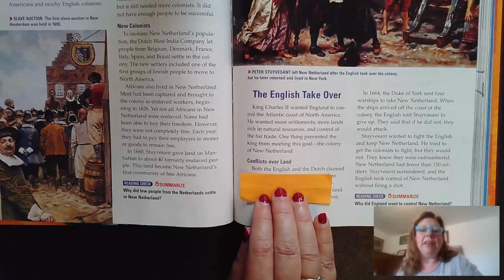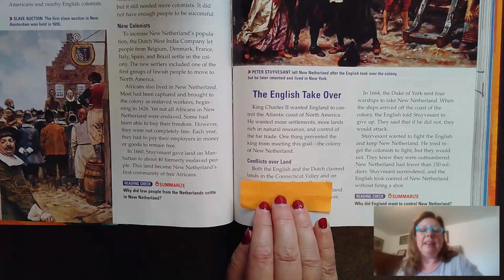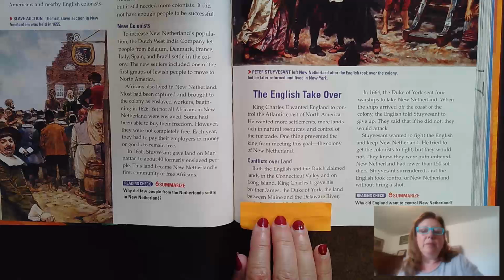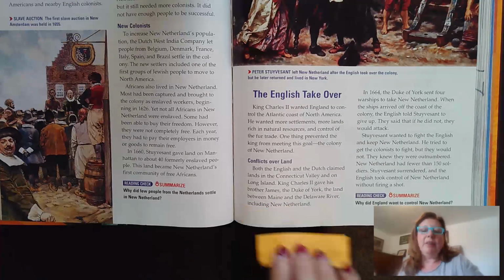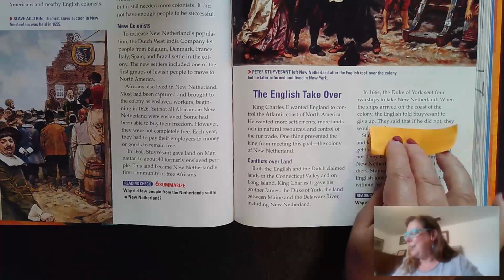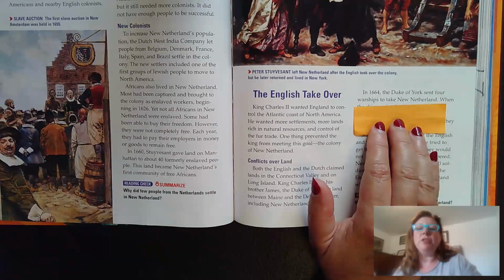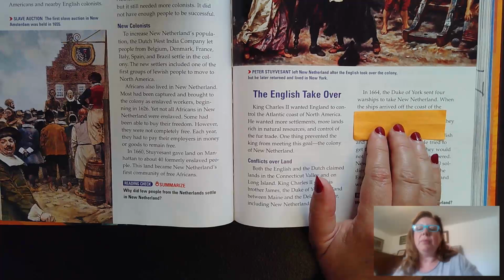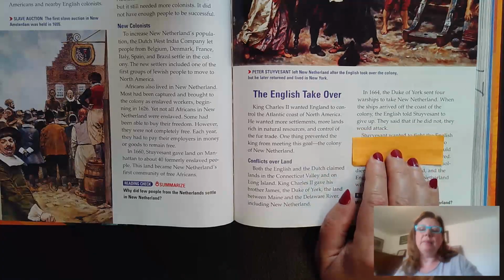US MANN U3 Ch6 L1 The Middle Colonies, Settling the Middle Colonies, Tamanend, & Justice V34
Ms. America reads chapter 6.1, The Middle Colonies, Settling the Middle Colonies from the American History book, The United States: Making a New Nation. Start learning about how they went from being ruled by the Dutch to the English and how they earned the nickname, the Bread Basket, along with relevant vocabulary terms.  Plus, learn about Native American, Tamanend, and focus on Justice as a constitutional principle. Viewers also learn to improve their self-discipline, self-reliance, self-respect and respect for others.